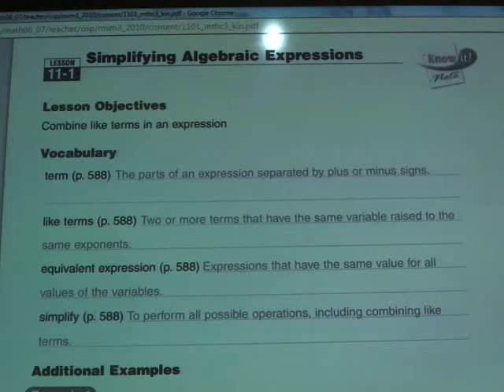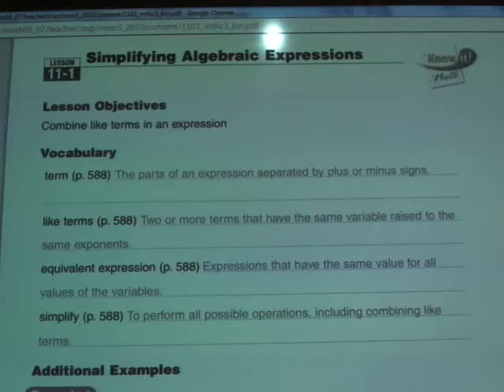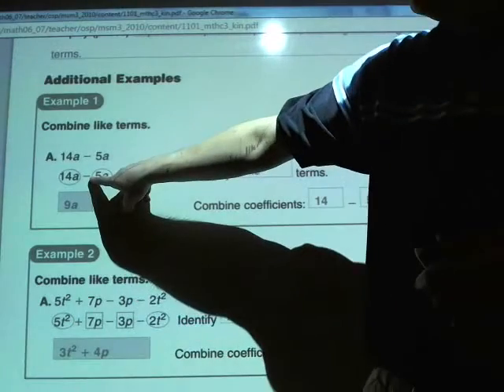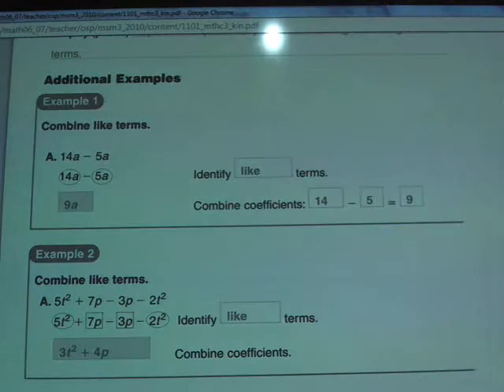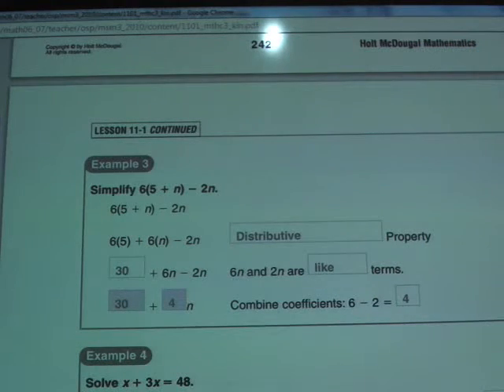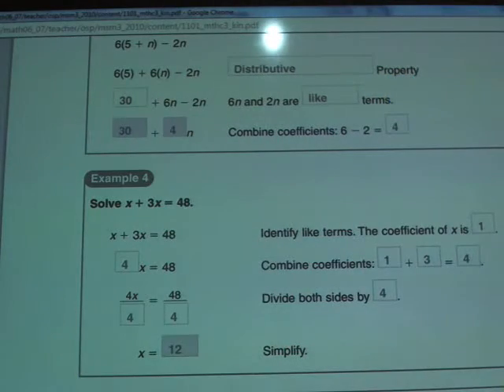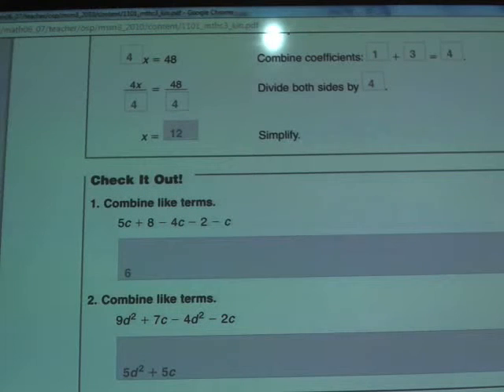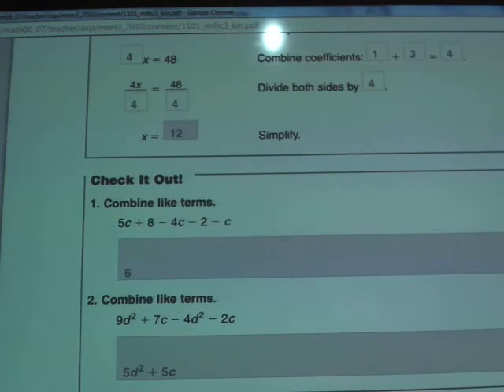Notes - Eighth Grade - Chapter 11 Section 1